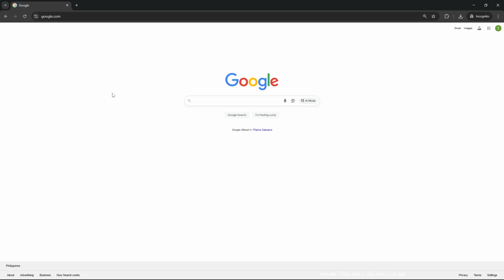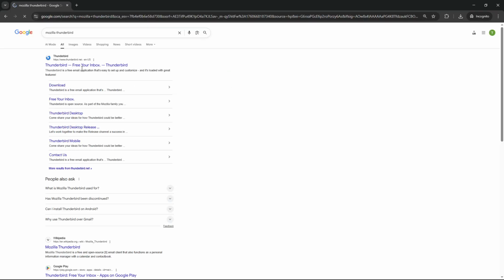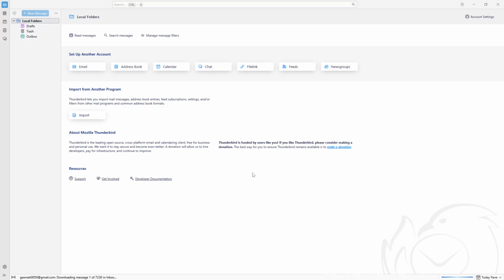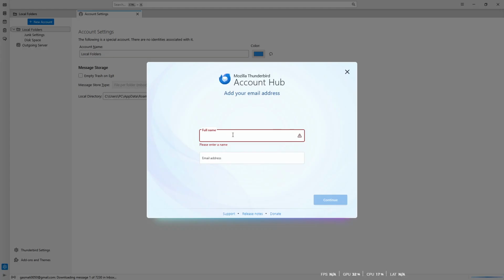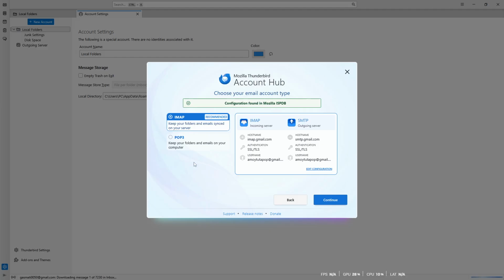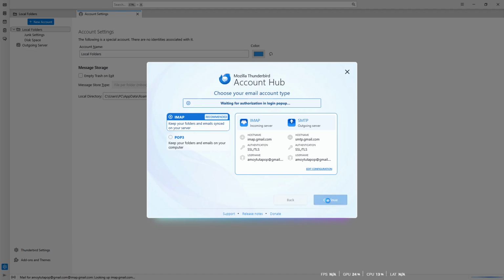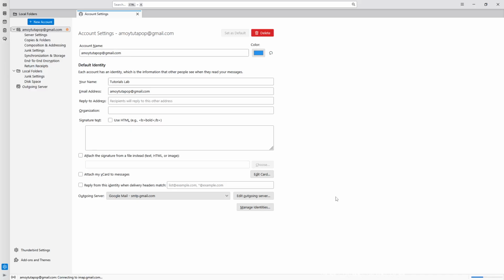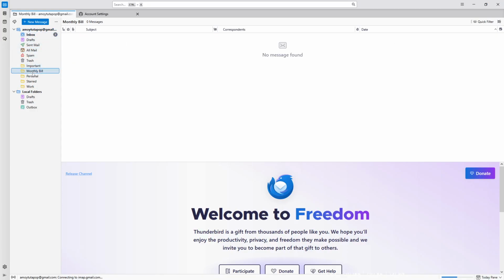How to Add Your Gmail Account to Thunderbird (Tutorial 2026)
Along the way, you'll learn add Gmail account to Thunderbird, setup Gmail in Mozilla Thunderbird, configure Gmail with Thunderbird email client, connect Gmail to Thunderbird mail, integrate Gmail into Thunderbird desktop, enable Gmail IMAP in Thunderbird, launch Gmail account in Thunderbird, Thunderbird Gmail email setup guide, how to link Gmail to Thunderbird, adding Google Mail to Thunderbird, complete Gmail Thunderbird integration, get Gmail working on Thunderbird